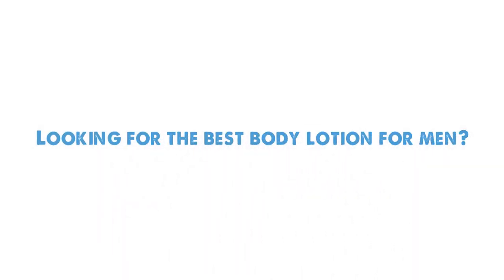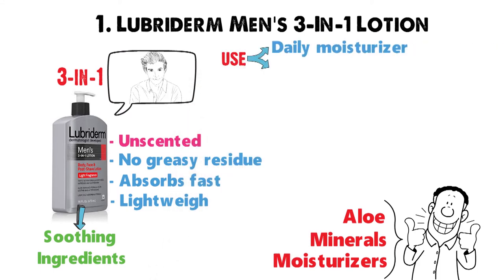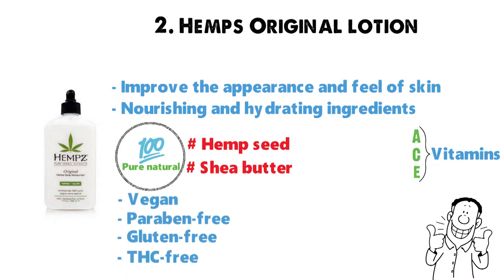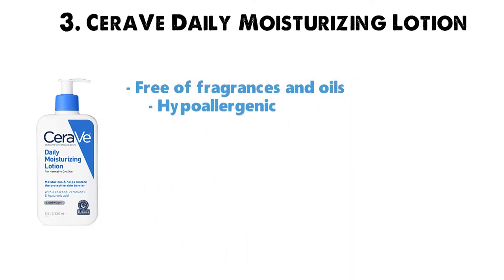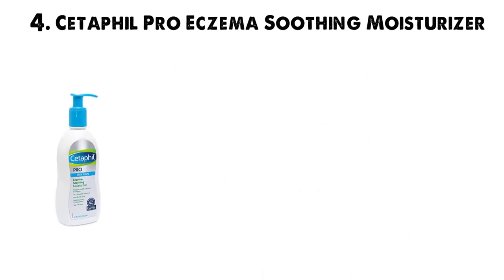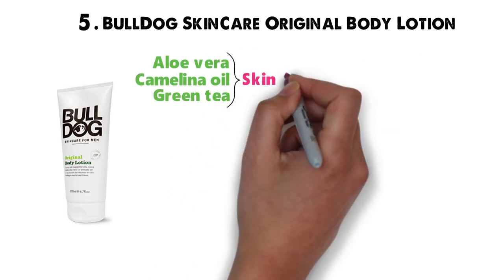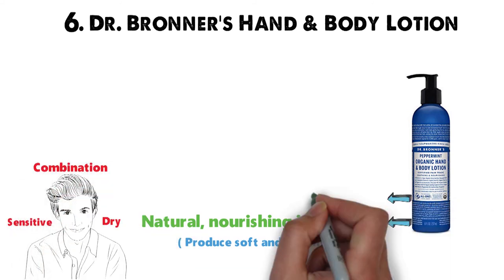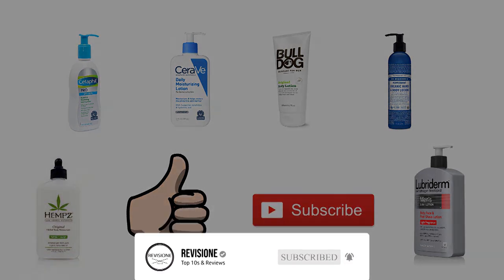✅ TOP 5: Best Body Lotion For Men 2019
Best Body Lotion For Men 2019, this video breaks down the top 5 body lotions for men on the market.

1. Lubriderm Men's 3-In-1 Lotion ✅
✓US Prices

2. Hemps Original lotion ✅
✓US Prices

3. CeraVe Daily Moisturizing Lotion ✅
✓US Prices

4. Cetaphil Pro Eczema Soothing Moisturizer ✅
✓US Prices

5. BullDog SkinCare Original Body Lotion ✅
✓US Prices

Looking for the best body lotion for black men? Or the best body lotion for men with dry skin? In this video, we share the best smelling body lotion for men, best face and body lotion for men and best organic body lotion for men.